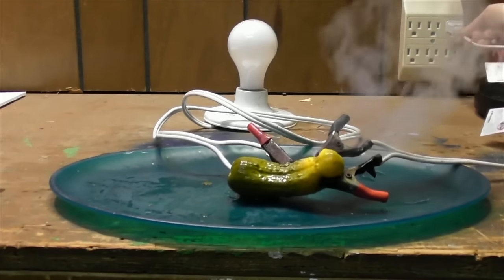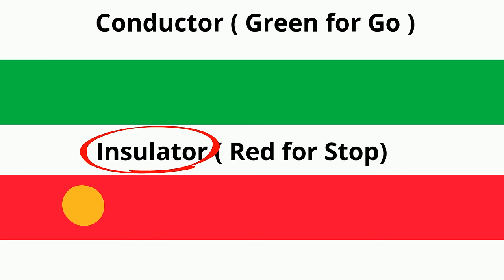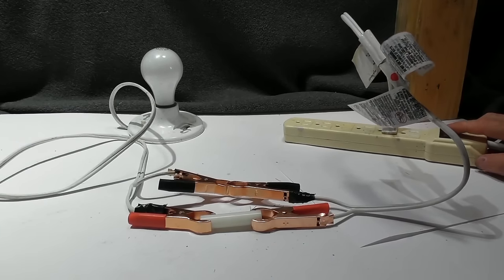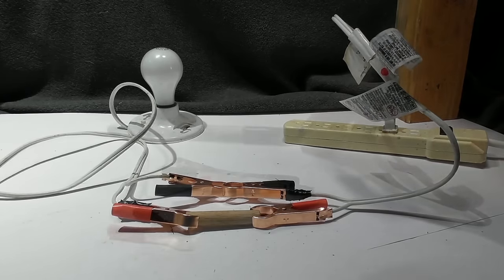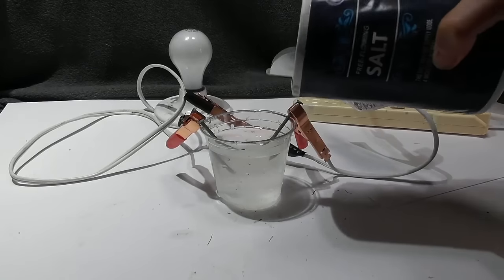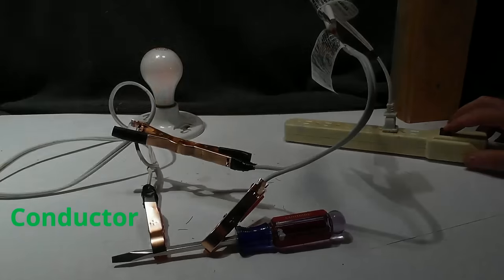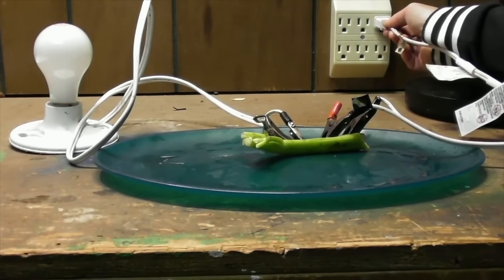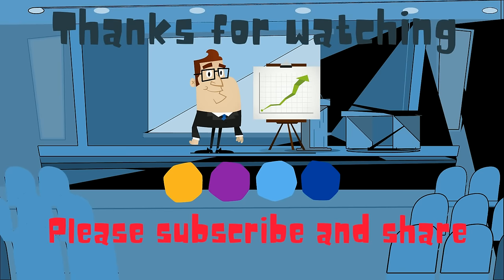Conductor or Insulator?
A conductor allows electrons to move freely and an insulator blocks their movement. In this video, I test several different objects to see if they are insulators or conductors.
For example, is a pickle a conductor or an insulator?
I answer these questions by hooking up an electrical current.
Is copper a conductor?
Is wood an insulator?
Plastic Conductor or insulator?
Aluminum Insulator or not?